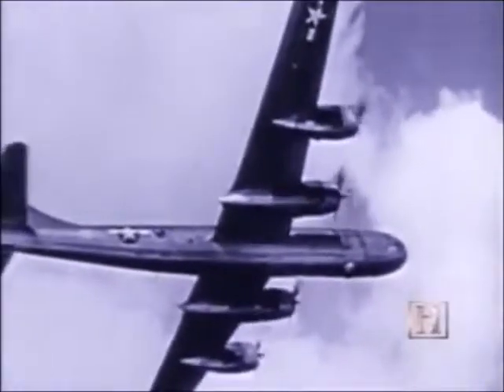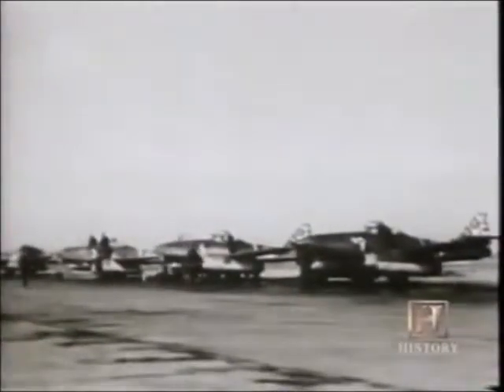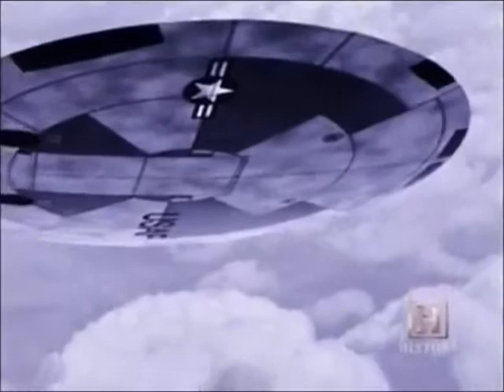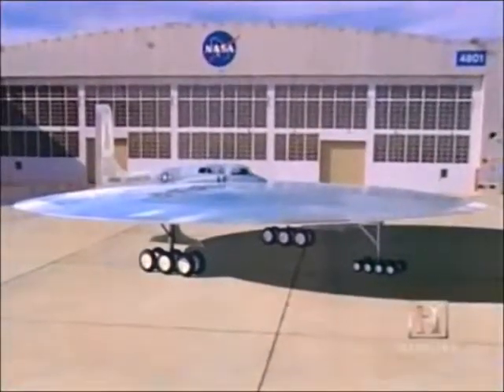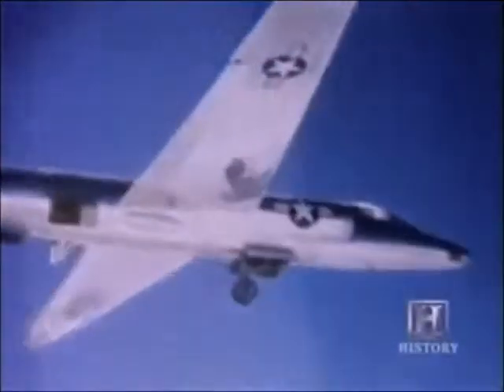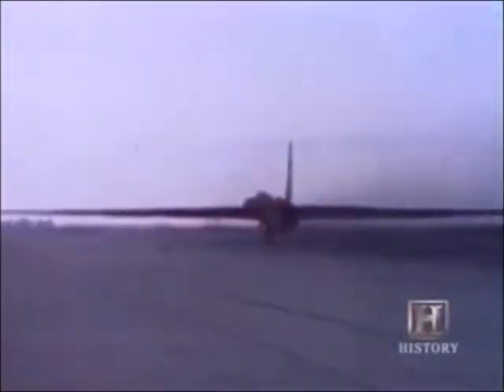UFO And Alien Documentary / Real UFOs